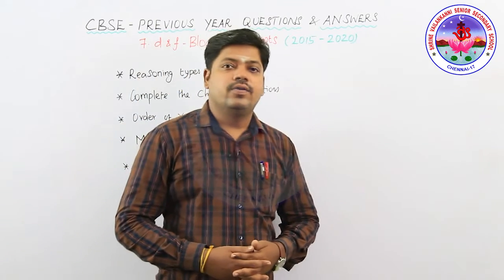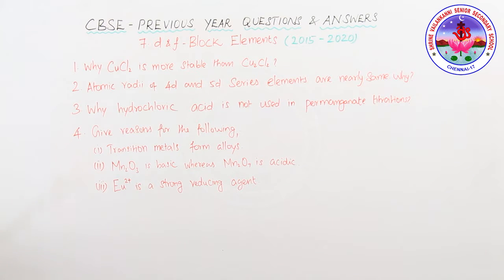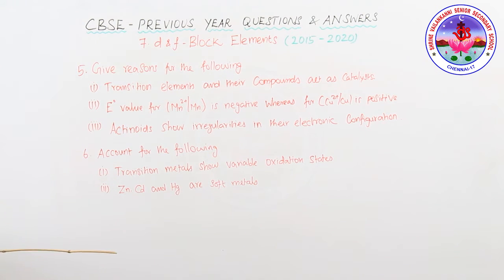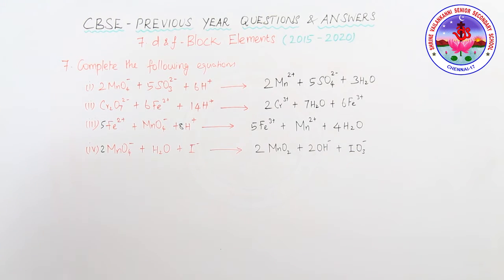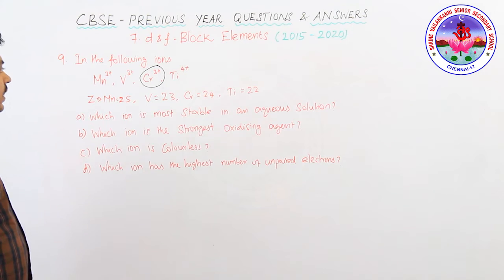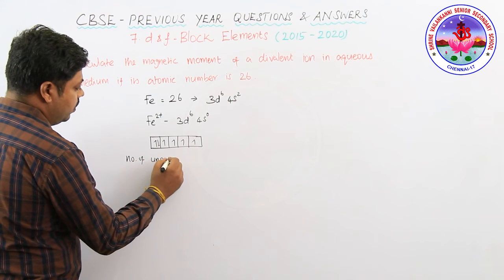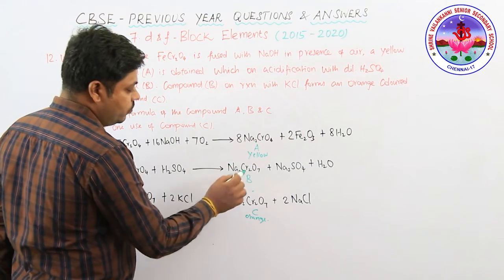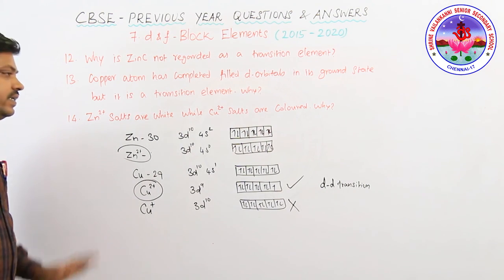7.0 XII (CBSE) Chemistry Previous Year Question & Answers 2015 2020 'd & f-Block elements'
7.0 XII (CBSE) Chemistry   Previous Year Question & Answers 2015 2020 'd & f-Block elements'
Duration:41m11s

Description:
d & f-Block elements Previous year question paper 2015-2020.